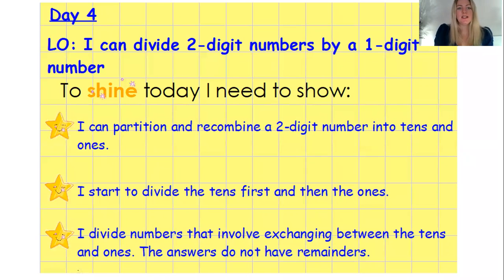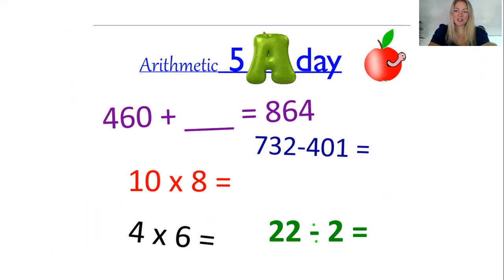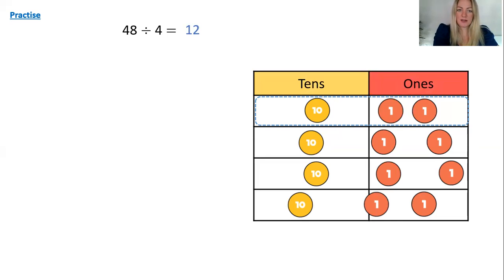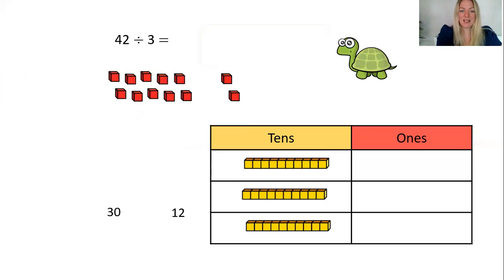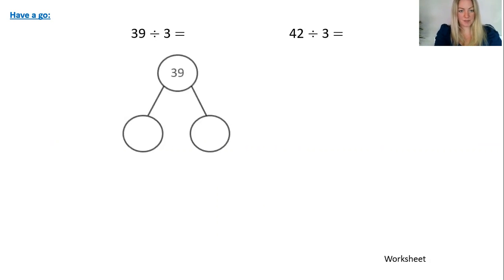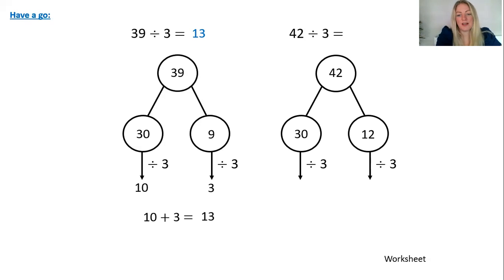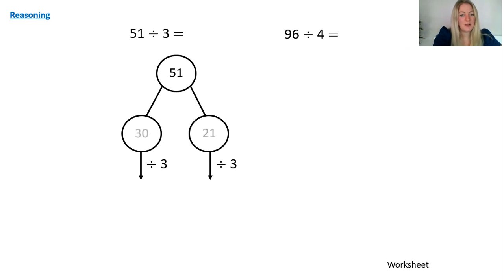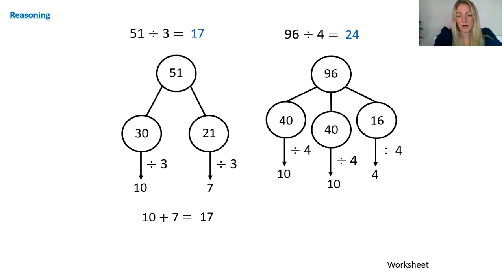Y3 W2 Maths Thursday